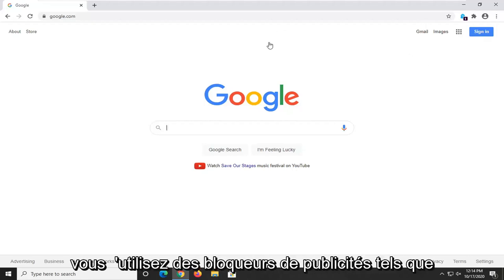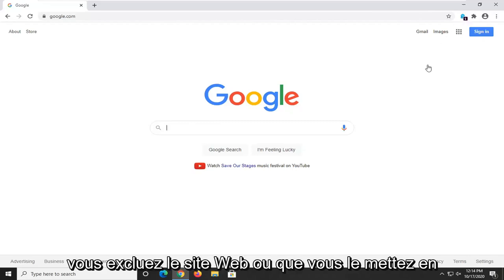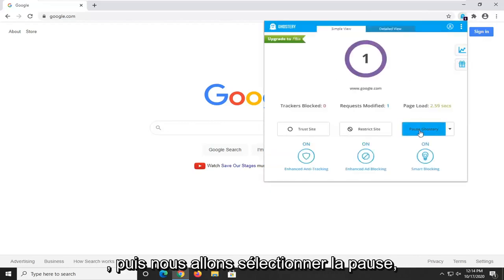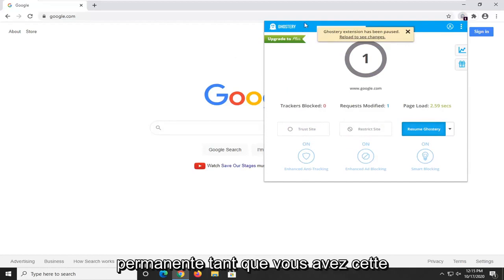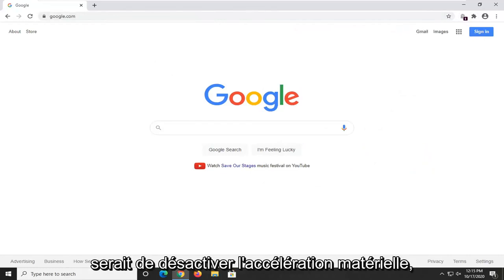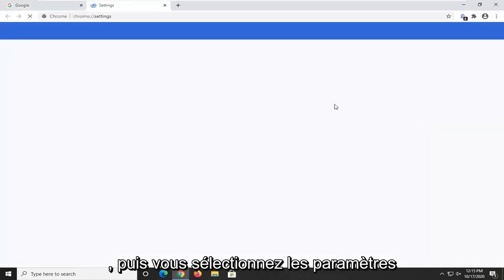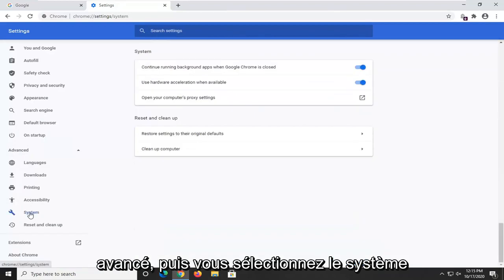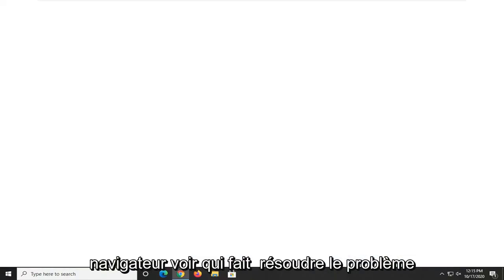Code Erreur 224003 : La vidéo ne peut pas être lue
[Réparer] Ce fichier vidéo ne peut pas être lu, code d'erreur 224003.

Le code d'erreur 224003 est rencontré lorsque les utilisateurs essaient de lire une vidéo sur les navigateurs Web populaires. Cette erreur se produit généralement sur JW Player qui est le lecteur multimédia intégré le plus populaire avec 20 milliards de flux mensuels. Il peut y avoir différentes raisons pour lesquelles la vidéo ne peut pas être lue par le navigateur, il est donc important de diagnostiquer d'abord la cause première du problème.

L'enquête sur le problème que nous avons découvert peut être l'une des raisons suivantes pour le code d'erreur 224003 :

Un autre processus en cours d'exécution sur le navigateur Web bloque la vidéo
Les paramètres personnalisés de votre navigateur peuvent être la cause du blocage de la vidéo
Vous avez peut-être ajouté une extension ou un module complémentaire tiers sur votre navigateur
Votre navigateur Web ou le lecteur multimédia intégré n'est pas à jour
Il peut y avoir un problème de connectivité sur votre système

Avant de passer à la solution, vous devez vous assurer que votre navigateur Web est à jour, qu'il n'y a pas de problème de connectivité sur votre système.

Ce tutoriel s'appliquera aux ordinateurs, ordinateurs portables, ordinateurs de bureau et tablettes exécutant les systèmes d'exploitation Windows 10, Windows 8/8.1, Windows 7. Fonctionne pour tous les principaux fabricants d'ordinateurs (Dell, HP, Acer, Asus, Toshiba, Lenovo, Samsung).